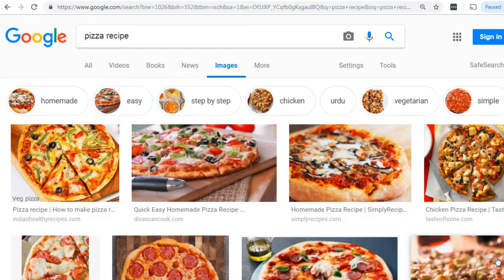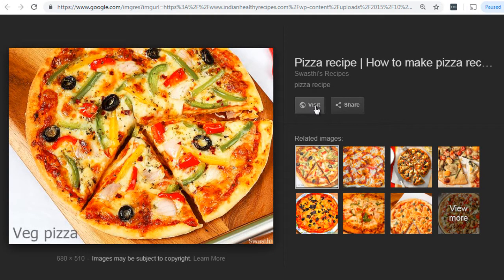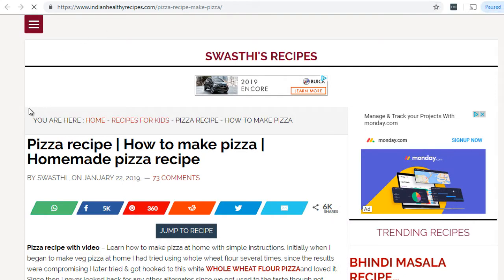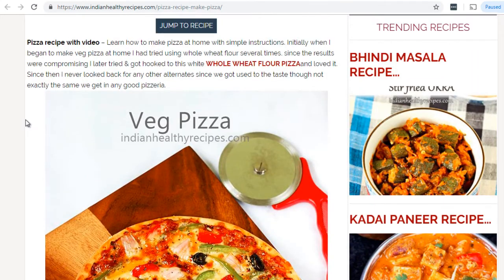How to seo optimize images ?